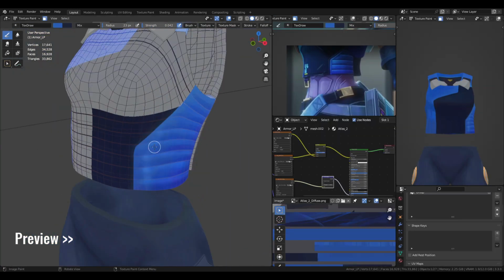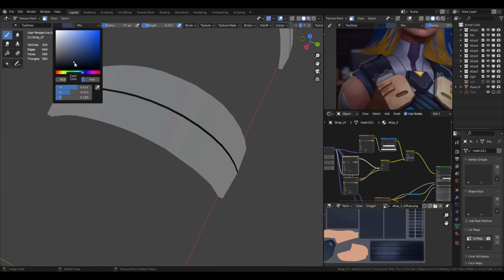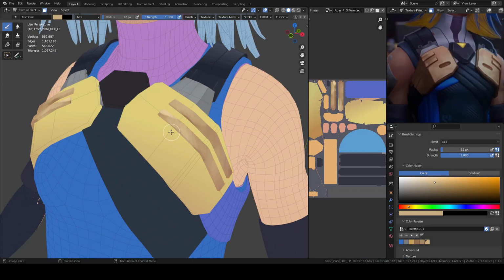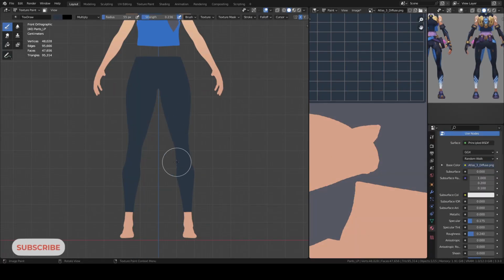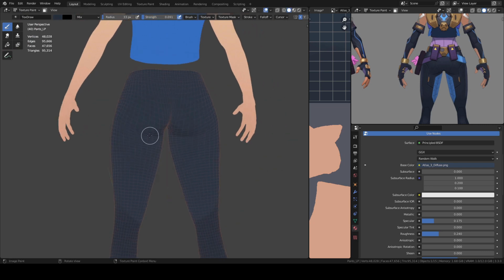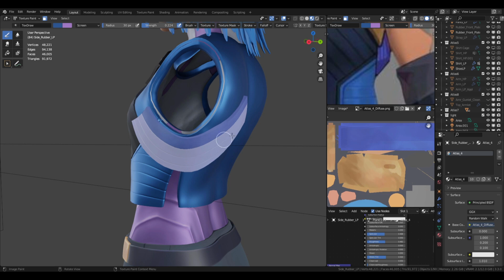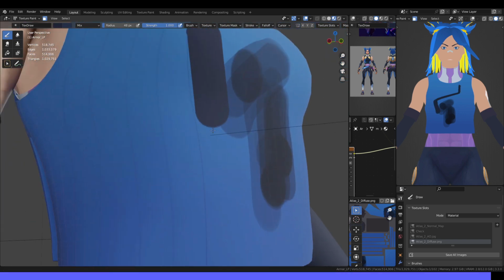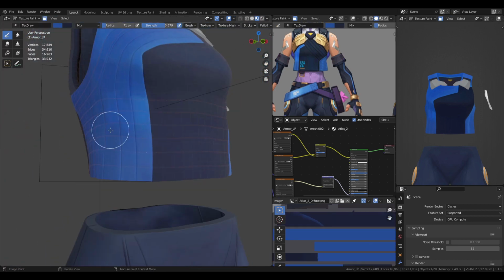Stylized Hand Painted Texture in Blender 3.2 [Timelapse] Part 8:: Valorant Fan Art (NEON)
Neon Valorant Fan art in Blender 3.2
In this video i'll show you how i hand paint a stylized texture of the Valorant Neon Character.

Chapter:
0:00 - Intro

- Xander. - Differences
- Purrple Cat - The Void